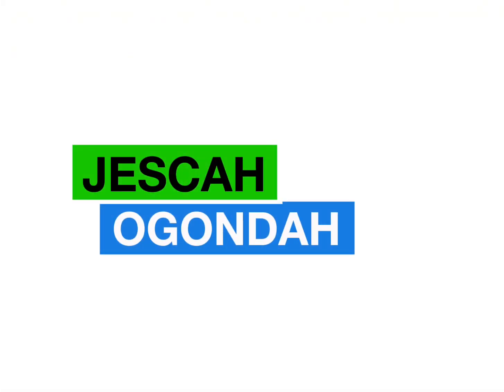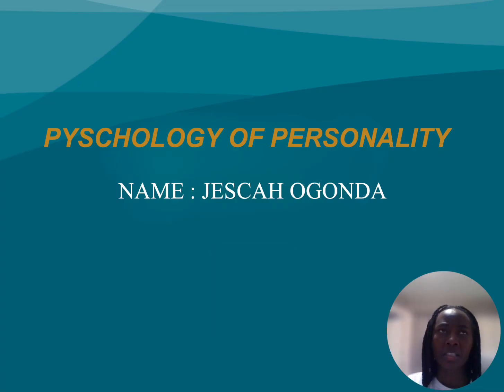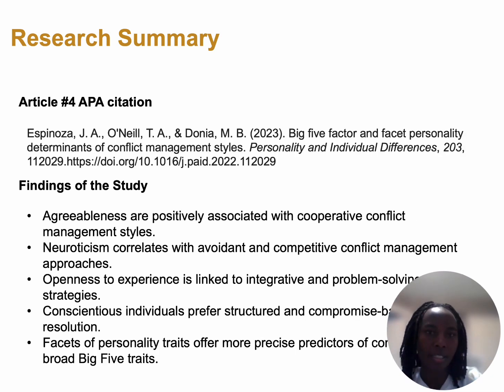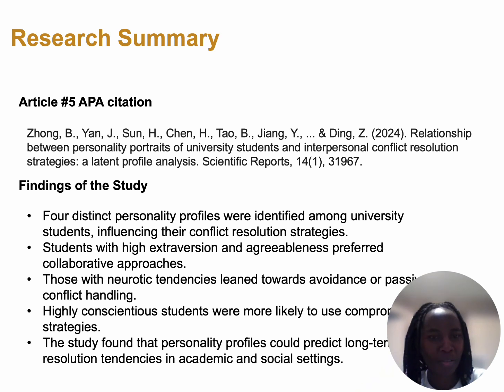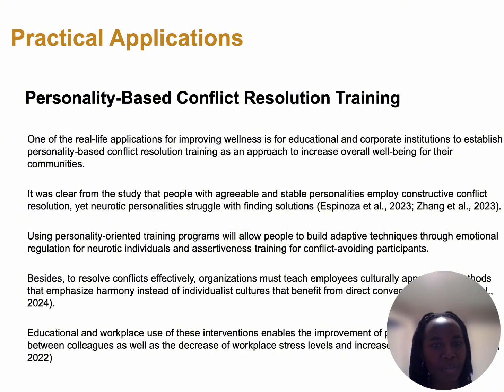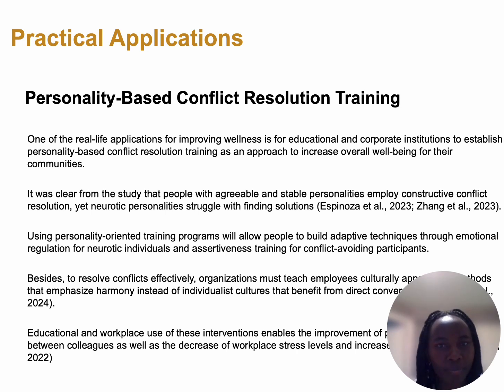Research on Personality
Conflicts are inevitable, but how we manage them can vary greatly. One crucial factor influencing our conflict management style is our personality. In this video, we'll explore the fascinating relationship between personality and conflict management.

Discover how different personality traits, such as extraversion, agreeableness, and conscientiousness, impact our approach to conflicts. Learn how to recognize your own personality driven conflict management tendencies and develop strategies to improve your conflict resolution skills.

When you are a manager, team leader, or simply looking to improve your personal relationship, this video will provide you with valuable insights into the role of personality in conflict management.